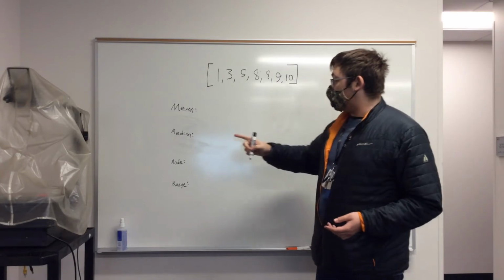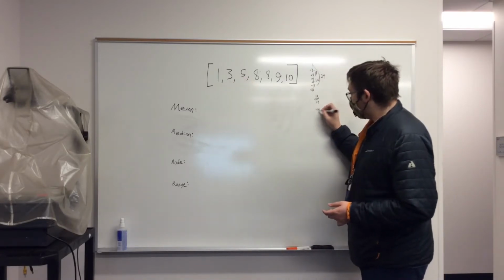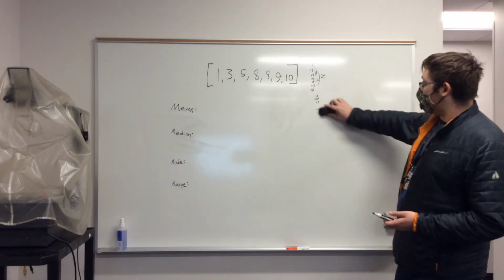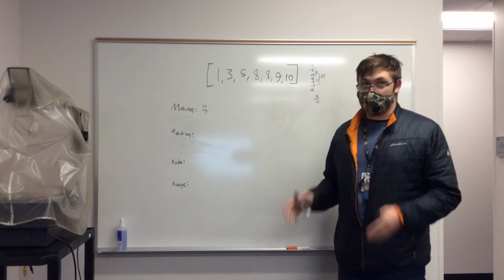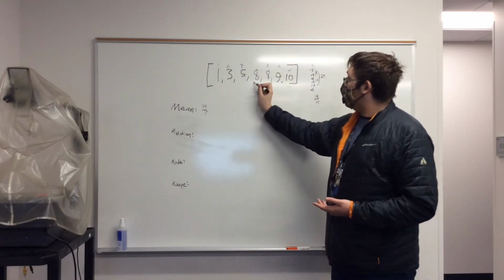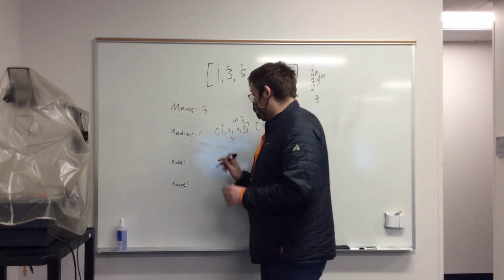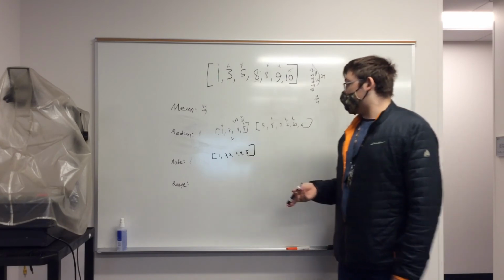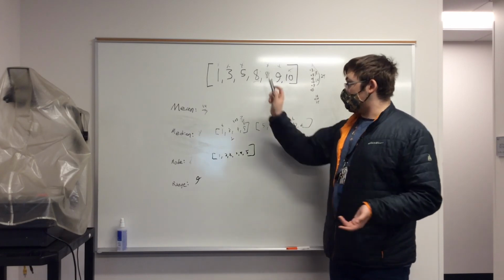October 24, 2020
Stats Basics